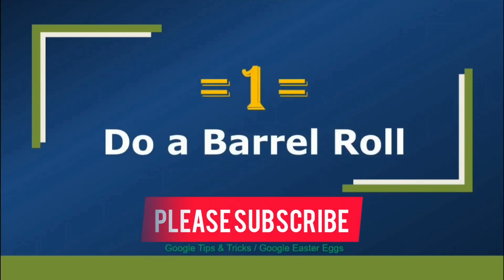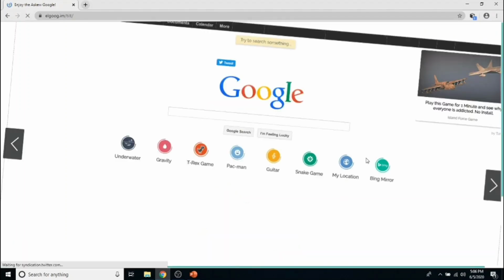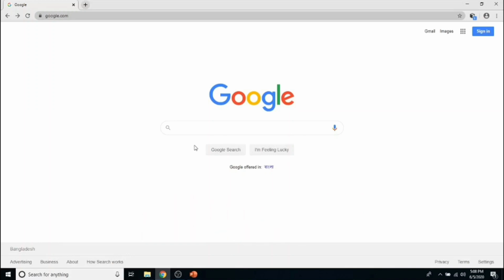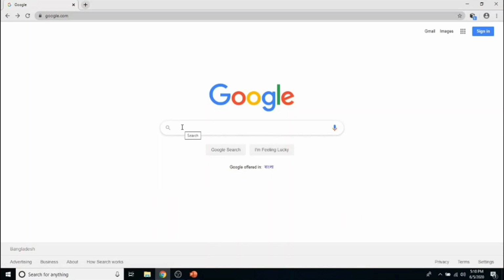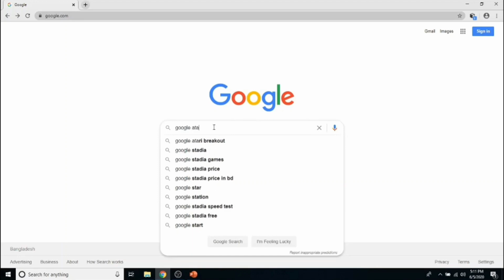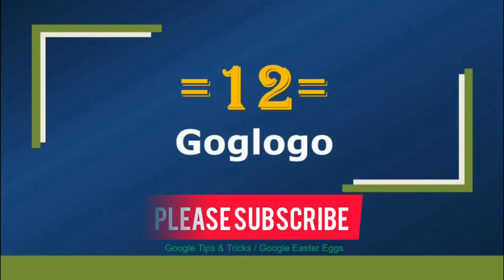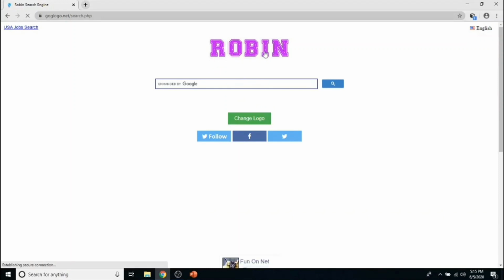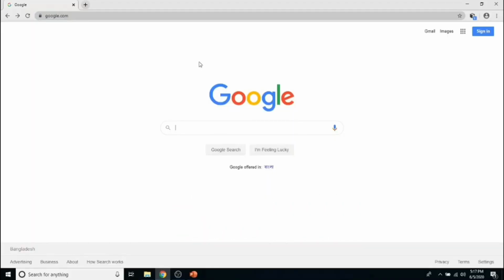Google Tips & Tricks || Google Easter Eggs || Google Fun Tricks || Google Hidden Tricks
Google has some really cool secret features that you can have fun with which are known as Easter Eggs.

Easter Eggs are hidden gems, features, or moments of surprise buried within software and throughout the internet. They're designed to catch you off guard and make you smile -- if you can find them.

The List are:
1. Do a barrel roll
2. Google gravity
3. Google Askew
4. Zerg Rush
5. Google Underwater
6. Google Mirror
7. Google Zipper
8. Flip a Coin
9. Google Atari Breakout
10. Google Sphere
11. Goooooooooooooooooogle
12. Goglogo
13. Pacman
14. Google Sky
15. Google Mars
16. Google Cricket